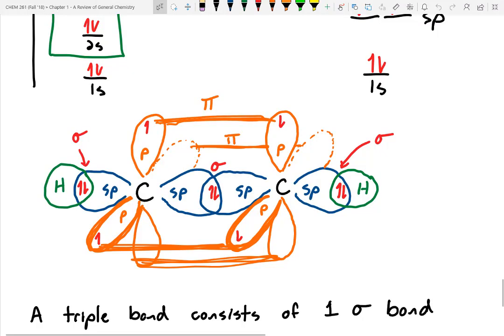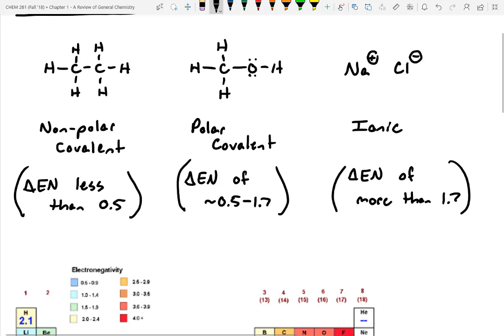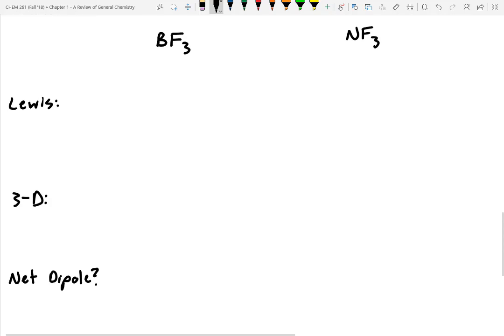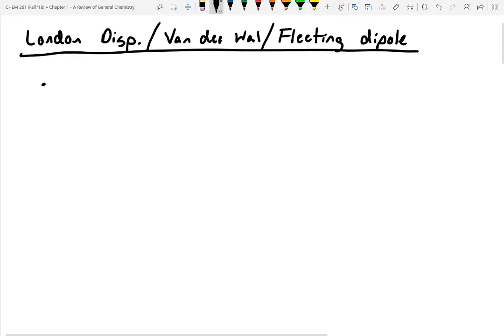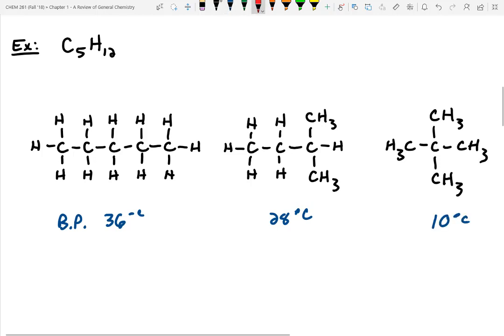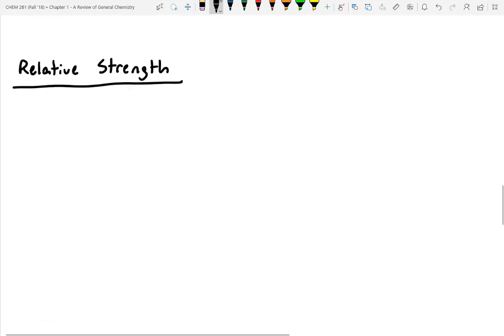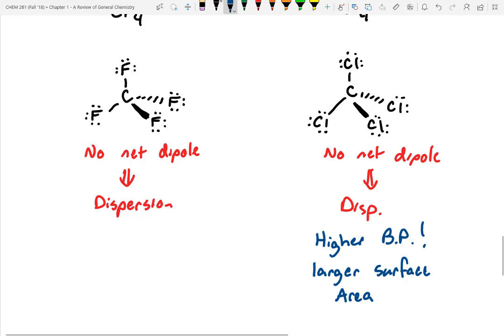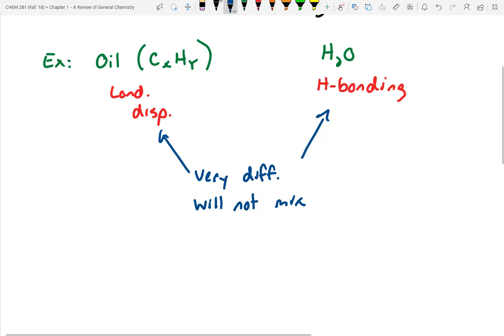CHEM 261 Intermolecular Forces